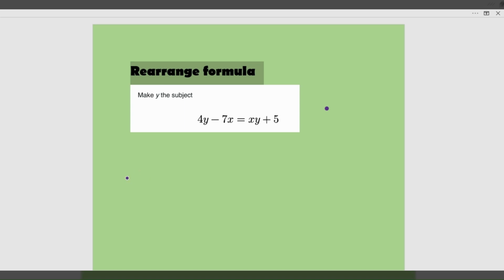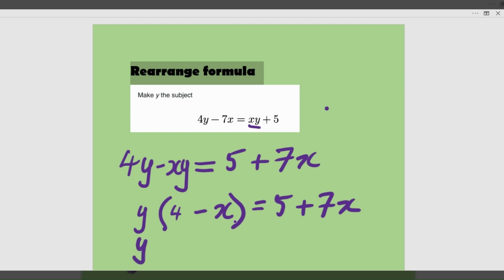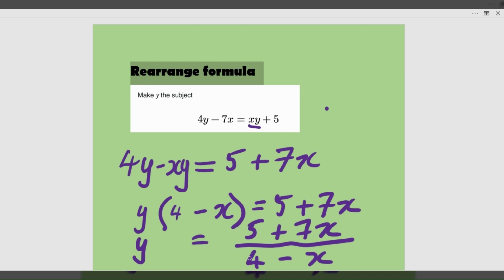GCSE Maths | Make y the subject of the formula Grade 6 to 7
Learn how to make y the subject in a hard GCSE algebra question with factorising. Step-by-step explanation to help you boost your exam confidence!